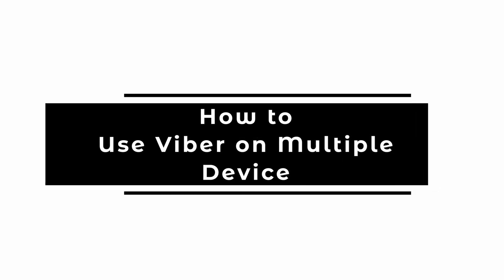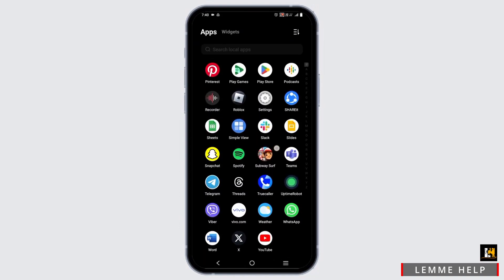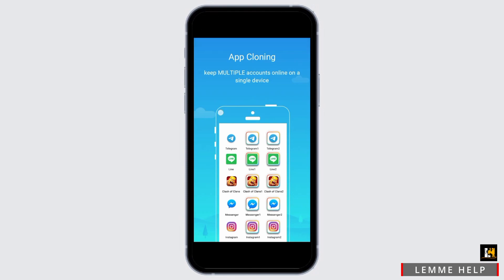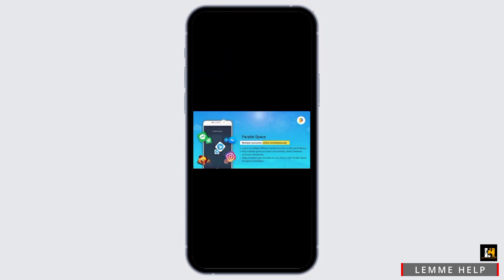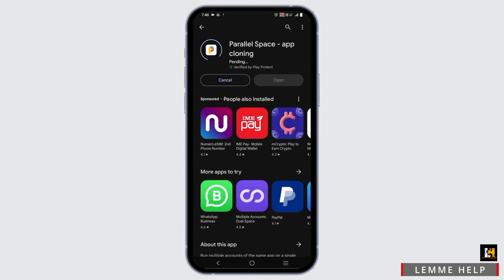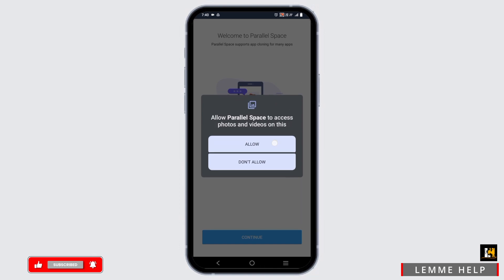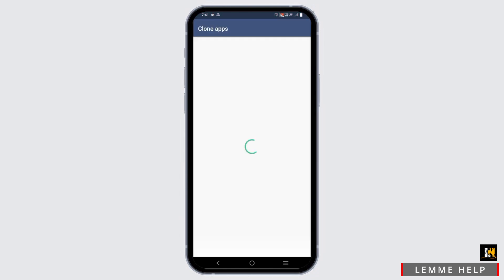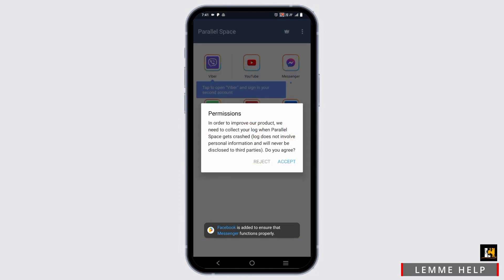Viber Login: Use Viber on Multiple Device !!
Are you wondering how to use Viber on multiple devices in 2024? This easy guide provides step-by-step instructions on how to sync Viber across multiple devices. Follow these straightforward steps to enjoy seamless communication across all your devices with Viber.

In this tutorial:
0:00 - Introduction
0:15 - How to Use Viber on Multiple Devices in 2024 (EASY)

Learn how to effortlessly sync Viber across multiple devices in 2024 with this straightforward guide.